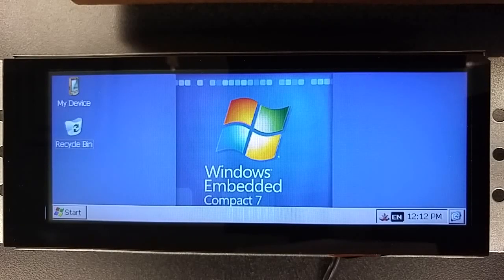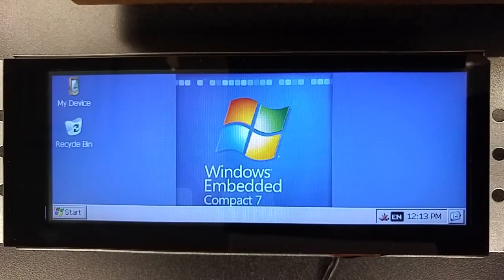Nitrogen6_VM - i.MX6 SBC running Windows Embedded Compact 7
This is a demo of an i.MX6 Solo Single Board Computer - the Nitrogen6_VM - running Windows Embedded Compact 7 on a 6.2" KOE display.  The Nitrogen6_VM has an i.MX6 Solo Processor from Freescale and is running a WinCE7 image from GuruCE.